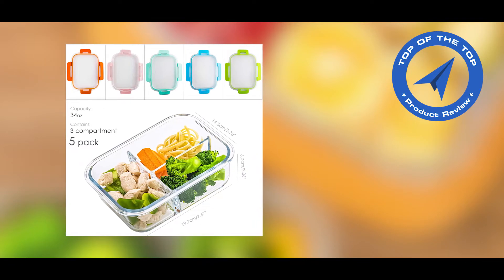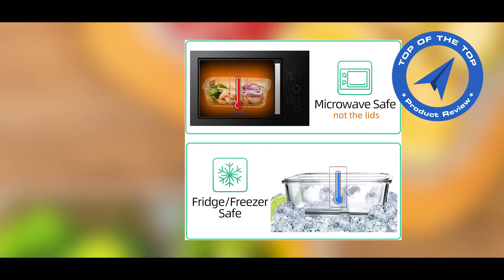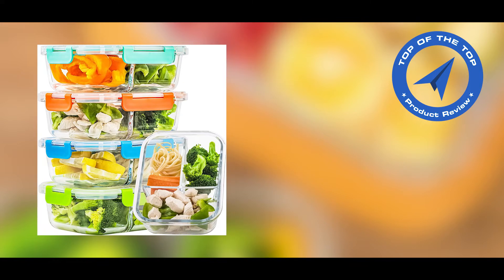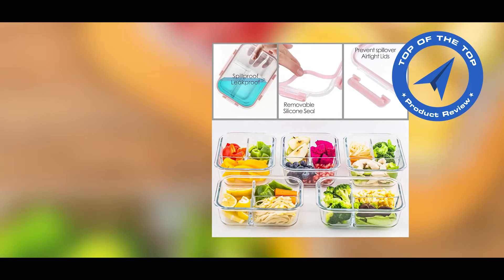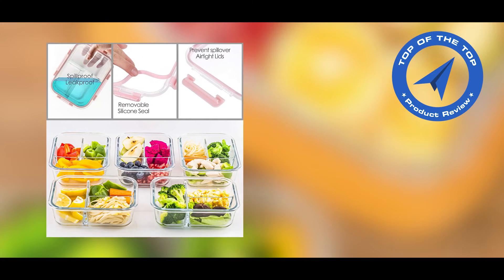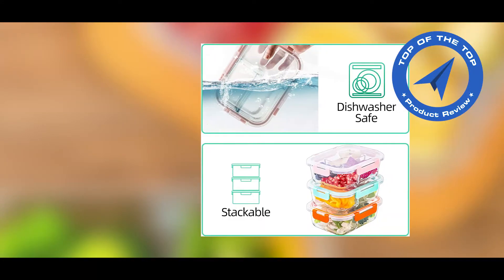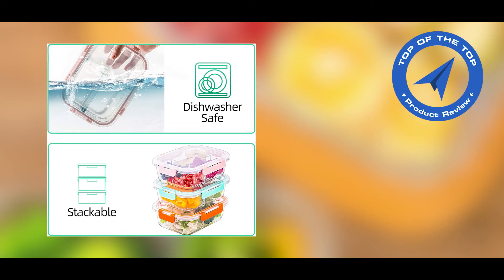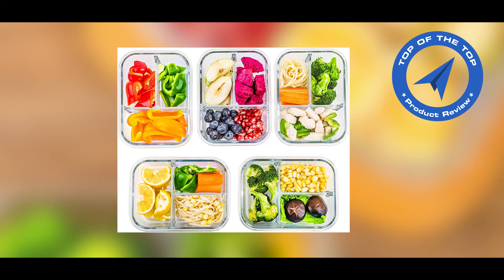Amazon Update !! 5 Pack Glass Meal Prep Containers 3 Compartment Set | Food Storage Containers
PRODUCT CONFIGURATION :

Brand : C CREST
Color : Clear
Material : Glass
Material Feature : Reusable, Dishwasher Safe
Capacity : 2.1 Pounds

ABOUT THIS ITEM :
1. Keep Foods Separated-Each of the 5 meal prep containers has three compartments and holds 34 ounce. With one larger divider than the other two, you can store ingredients as bento box. The larger one is perfect for storing a sandwich while the smaller parts are ideal for veggies or fruits.
2. Meal Prep and Portion Control-You can prepare food ahead of time or store leftovers in our containers. They are stackable in your fridge or pantry. For more portion control and storage options, you can also use them as lunch to go containers, lunch box, bento box for adults at home, work, school, or the gym.
3. Microwave, Oven, Freezer, and Dishwasher safe (GLASS ONLY)-Using durable borosilicate glass, our lunch containers are stronger than cheaper glass food storage containers. Please don't put the lids in microwave, oven, and dishwasher for longer service life.